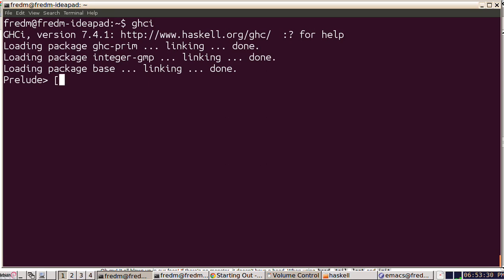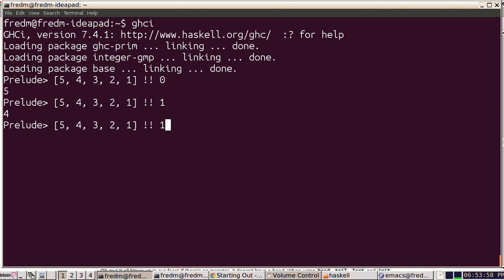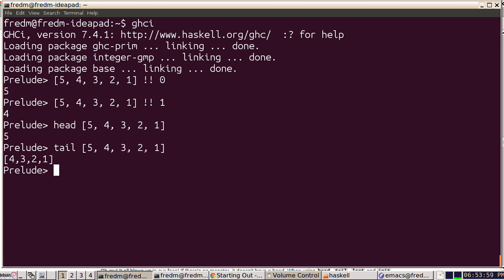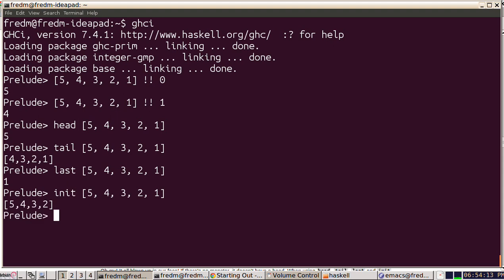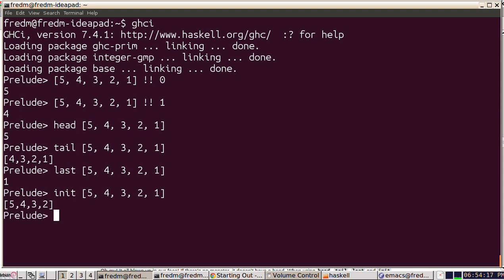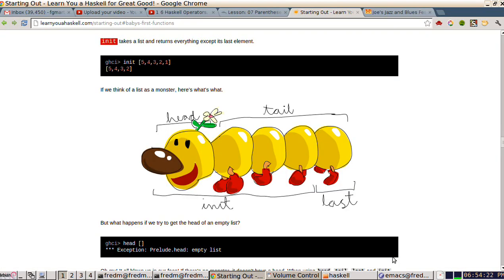14 Haskell head tail init last of list